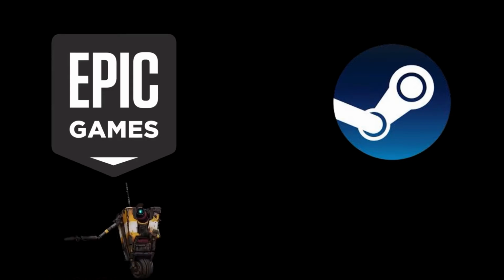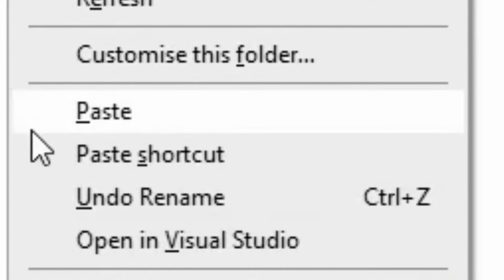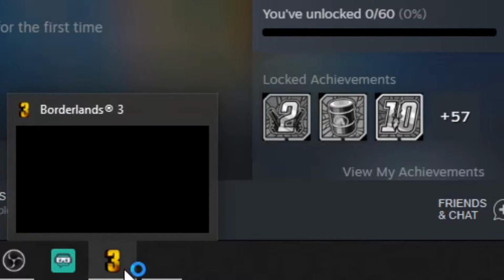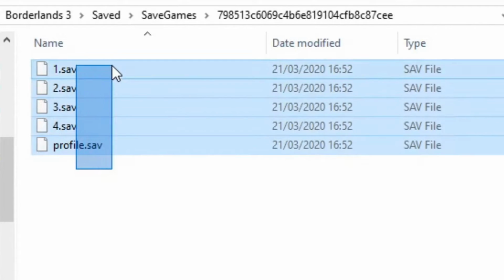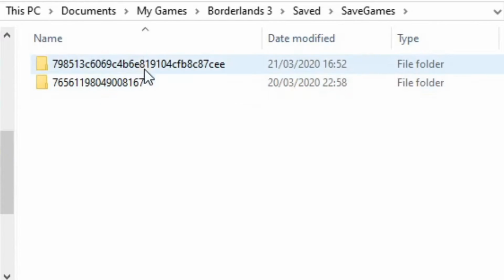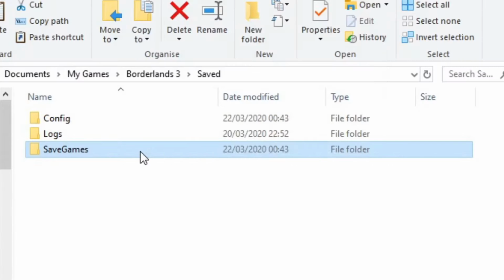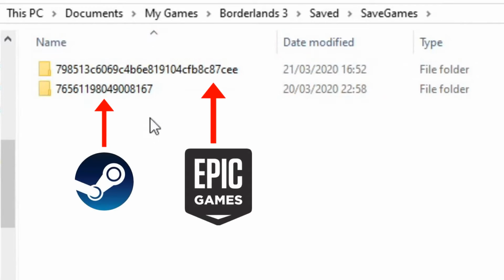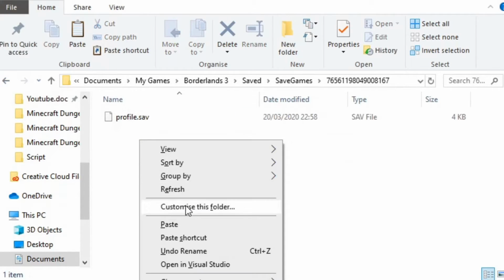How to Transfer Borderlands 3 Save Data from Epic Games to Steam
Borderlands 3 is available on Epic Games and Steam. If you bought it on Epic for access 6 months ago, before getting the steam version now too, then you'll no doubt have  experienced the save files being platform-bound.

at first this can seem like a disaster! "HAVE I LOST ALL MY SAVES???"
Well, good news, NO!

Epic Games and Steam both use the 'My Games' folder found in your 'Documents' folder to save your character files. However, each platform uses a separate folder to save your characters.

before you can transfer the saves , make sure you launch both the Epic Games version and the Steam version of borderlands (you can close them as soon as you reach the main menu)

this ensures the required folder has been created in your documents.

[-- Find your save files --]
Open 'My Games' then 'Borderlands 3'
Open the 'Saved' folder and STOP

BEFORE GOING BEYOND THIS POINT, COPY THE SAVEGAMES FOLDER AND PASTE IT SOMEWHERE SAFE.

Making a backup is always a good idea when changing game files.

[-- Transfer the saves --]
Now go to the original 'SaveGames' folder and open it. you will see two folders inside - one for Epic Games and one for Steam.

However, they will be named a random string of numbers and letters , so you'll need to figure out which is which.

chances are, if you looked for this video, Epic Games is the one fill of save files and Steam only has one file called 'profile'

YOU SHOULD DEFINITELY HAVE MADE A BACKUO AT THIS POINT.

Copy all of the contents of the Epic Games folder (the one with all the saves in it) I to the other folder (the one with only 'profile' in it.

[-- What if I have Epic and Steam characters --]
save files are named a number. you can rename the files in the destination folder so they don't get overwritten.

[-- Test it worked --]
Launch the steam version of borderlands. You should see your characters from Epic Games.

Note : This method works both ways. you can also make a character on Steam and transfer them to Epic Games.

Character are NOT automatically synchronised, so even if you copy the save to Steam, playing on epic won't update the steam file and playing on steam won't update the Epic file.

If something went wrong and you didn't make a backup, don't say I didn't warn you. it shouldn't go wrong, it's quite straight forward, but always make a backup